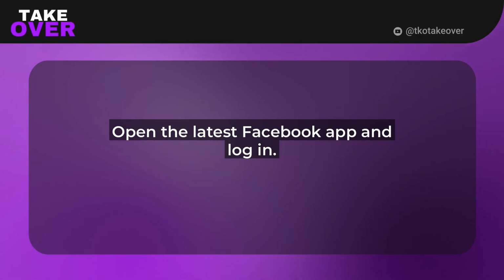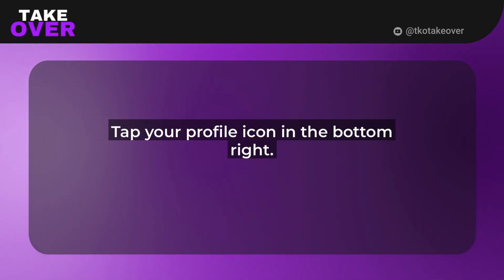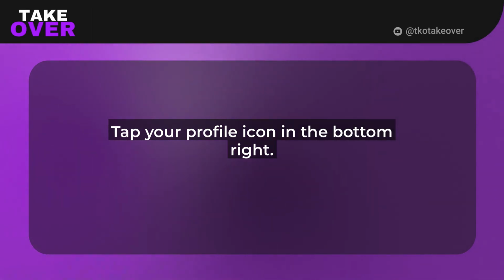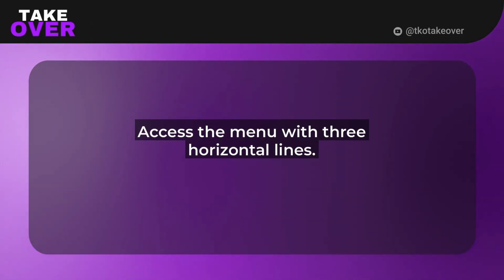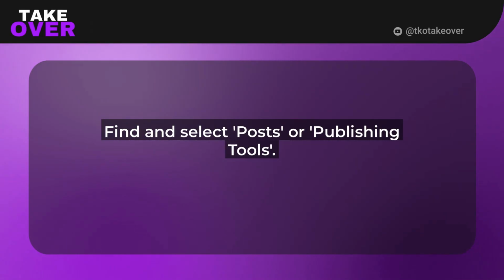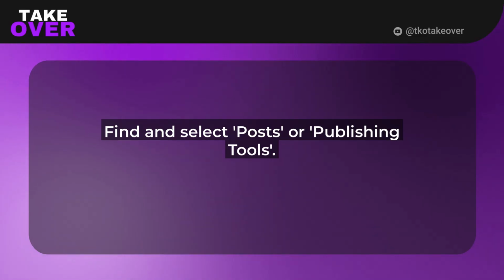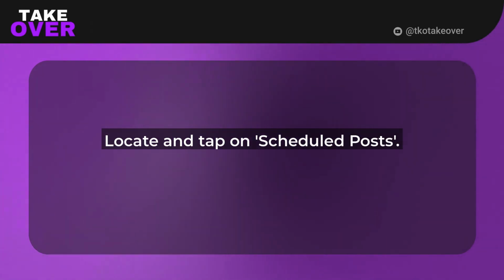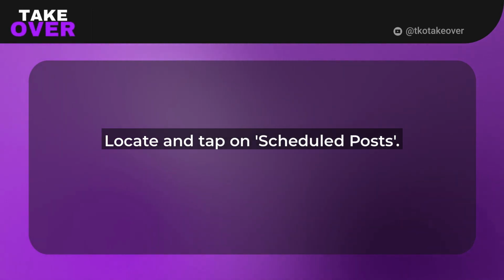How to Check Scheduled Posts on Facebook App 2025